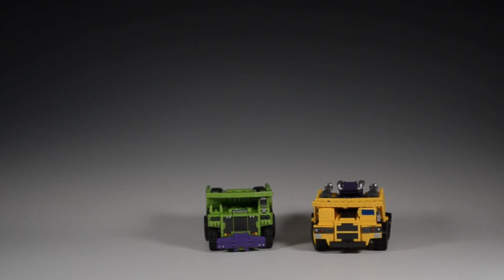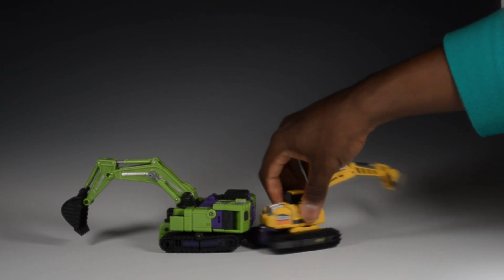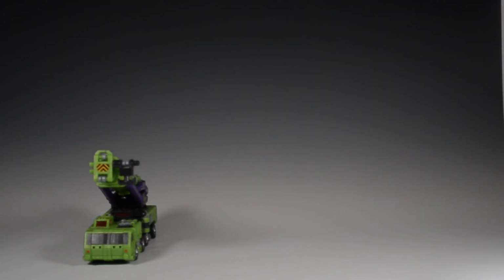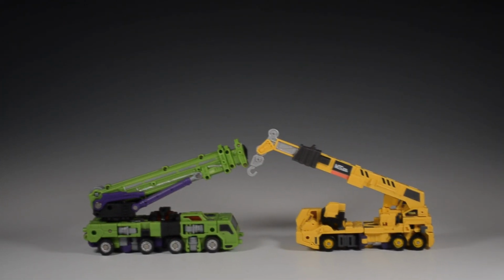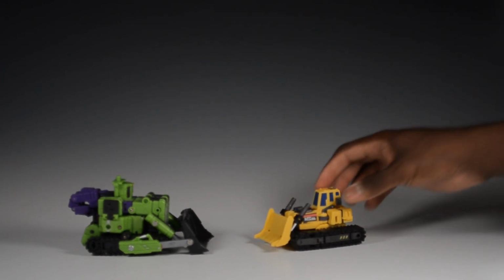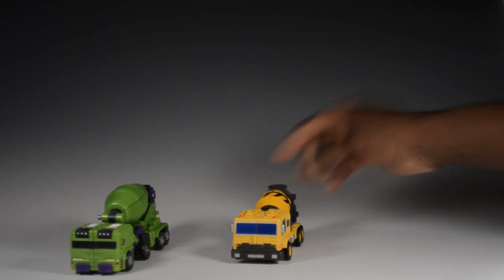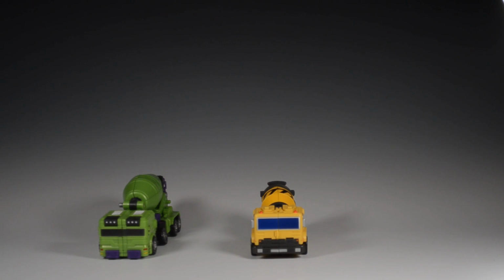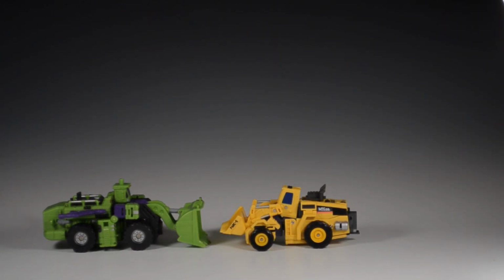MakeToys Giant Vs. TFC Hercules: Round 1 - Vehicle modes.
In this first in a series of videos, we compare the vehicle modes of the MakeToys Giant Bots and the TFC Toys Hercules Bots.